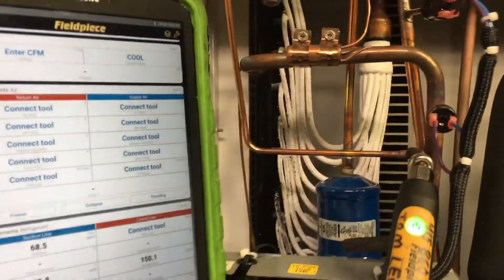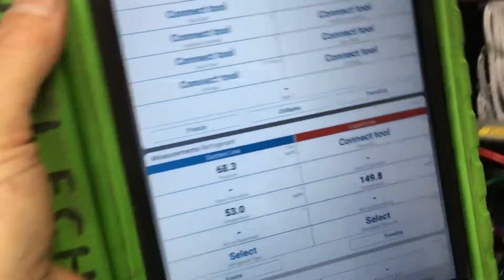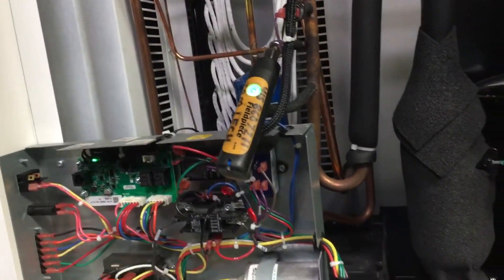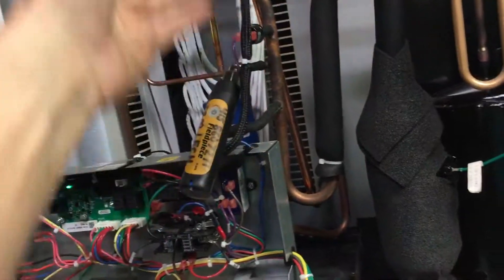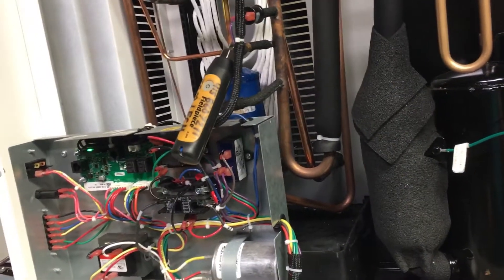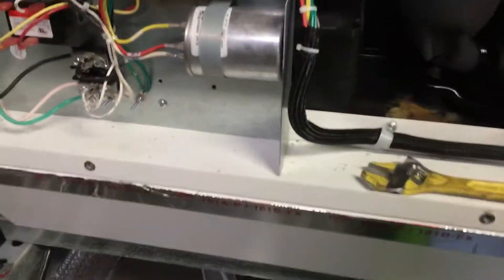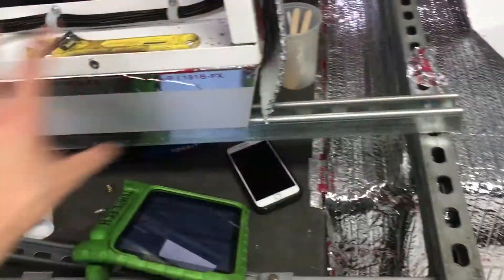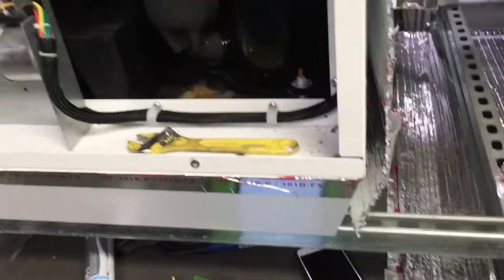Quest 500 pint dehumidifier contacted tech support. Given permission to check the low side pressure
After checking the low side pressure it confirmed what I thought to be low refrigerant charge to be just that a lower refrigerant charge that means there is a leak somewhere.
              Do not see any evidence of oil from any of the tubes or fittings on the side of the unit that I’m working at I suspect it’s leaking somewhere in the evaporator or the condenser